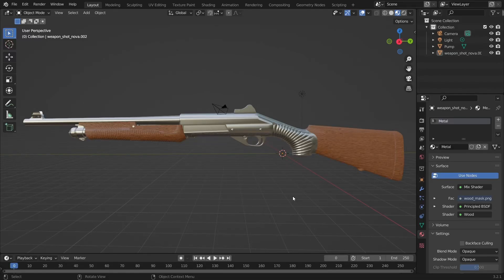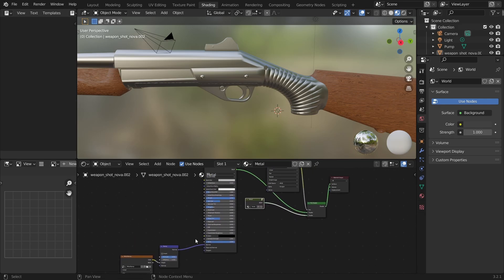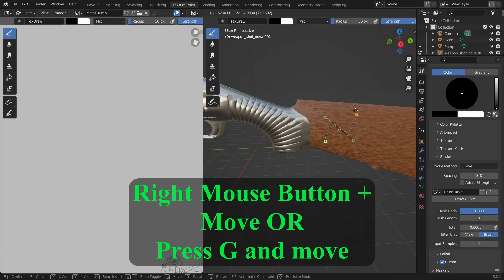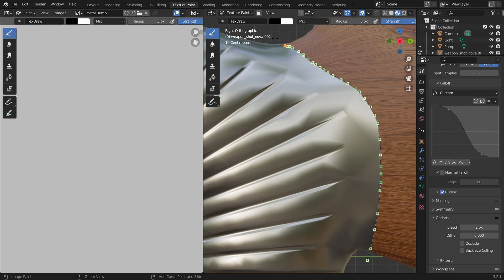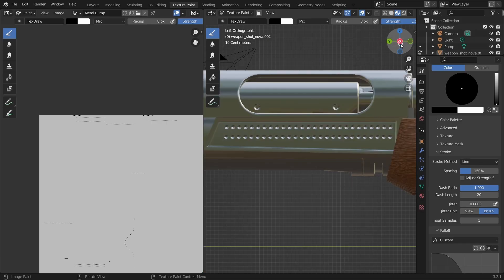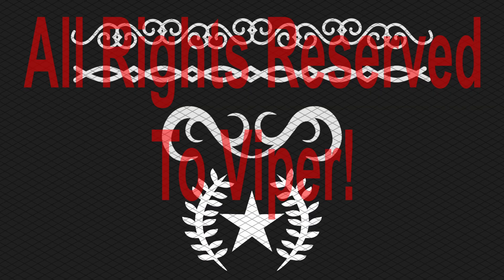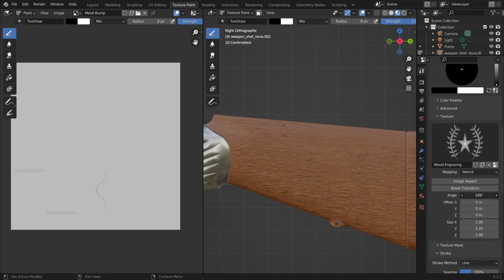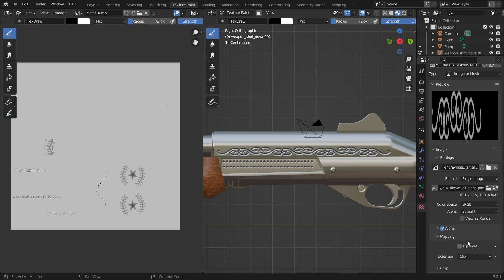CS2 Skin Creation Tutorial 2: Drawing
In the 2nd part of the tutorial we will make the skin look more interesting by engraving cool designs on it.